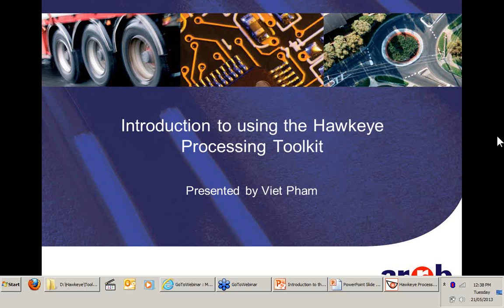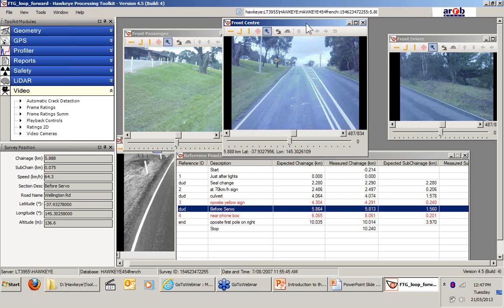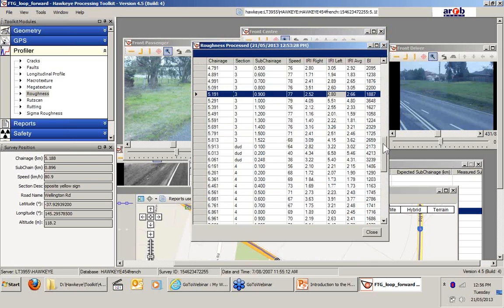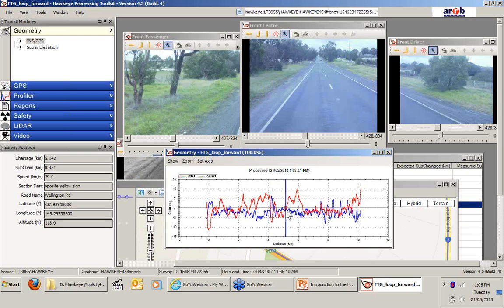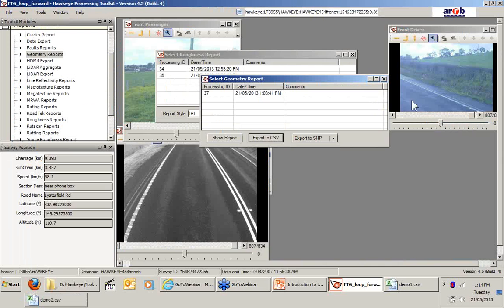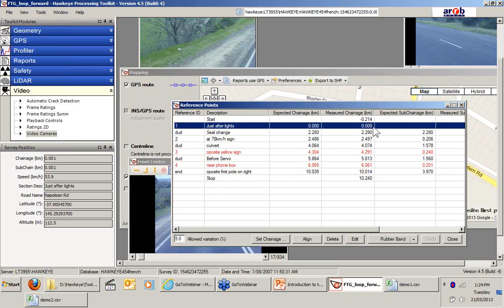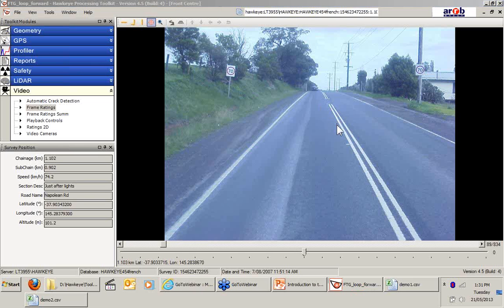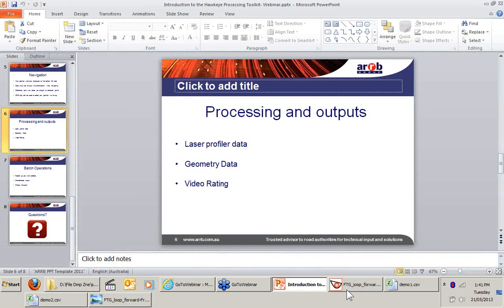Introduction to ARRB Hawkeye Processing Toolkit